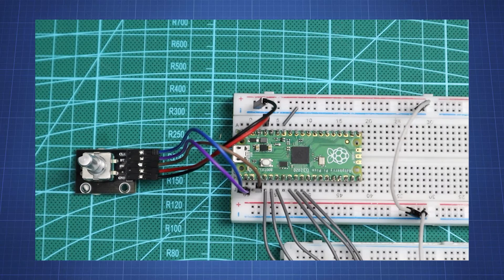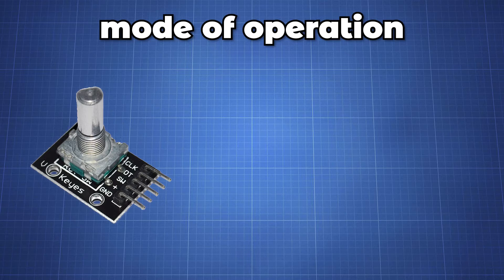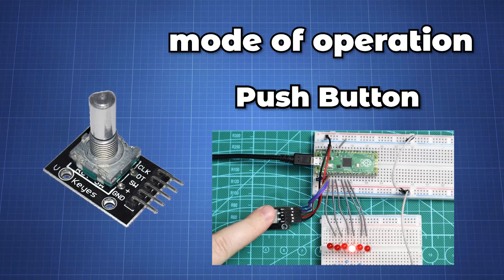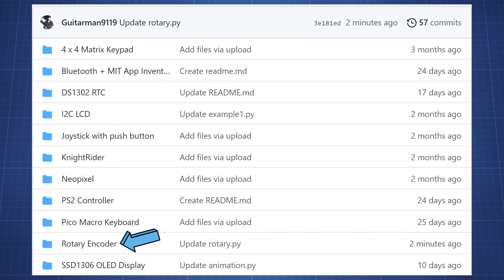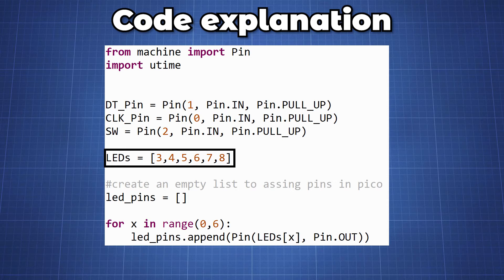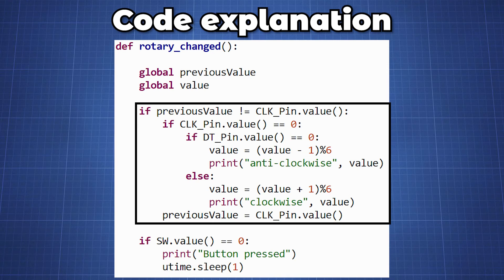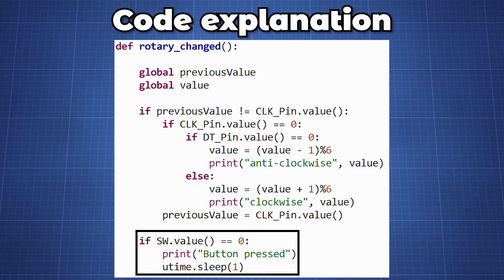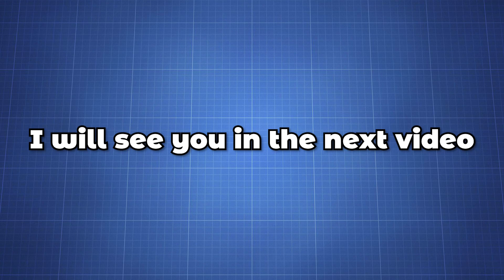Raspberry Pi Pico Tutorial - Rotary Encoder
This tutorial we look at the Rotary Encoder module and how to connect it to the Raspberry Pi Pico.

A rotary encoder is a position sensor used to determine the angular position of a rotating shaft. It can be used with an Pico through modules to achieve such functionality. You can use the rotary encoder in many different applications.

If you are new to the Raspberry Pi Pico I have made a Getting started video: